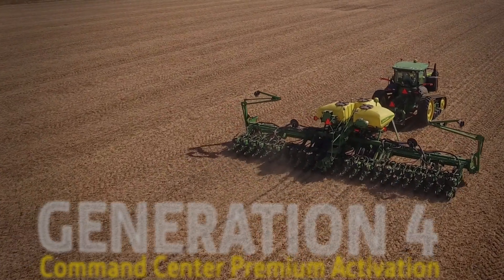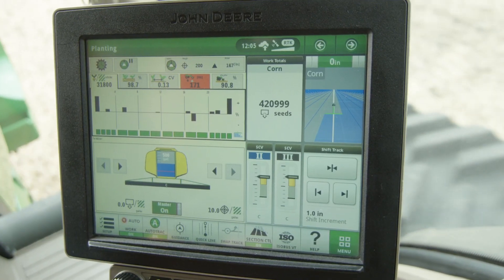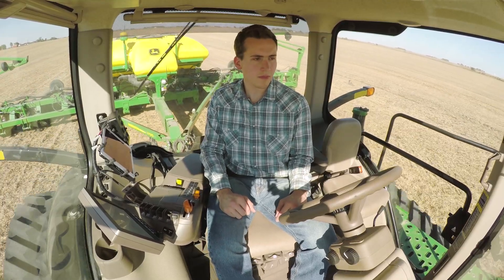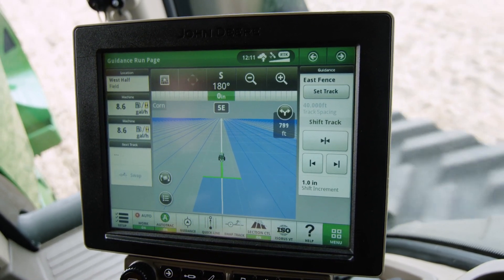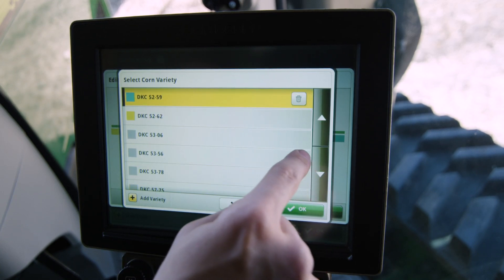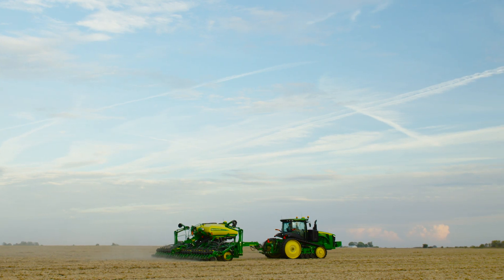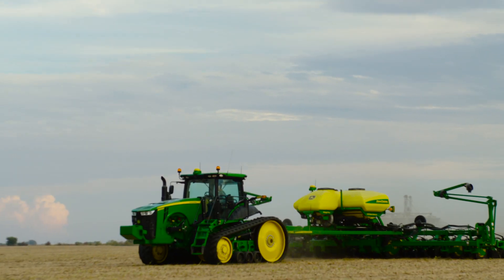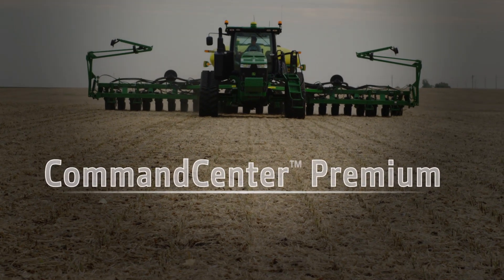Generation 4 Command Center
The Generation 4 CommandCenter Premium Activation allows you to have a single display in the cab that controls not only the machine functions but also has precision ag capabilities. In addition to running AutoTrac™ precision guidance, you can now document seed and fertilizer, control row unit or boom section shut-offs with Section Control.